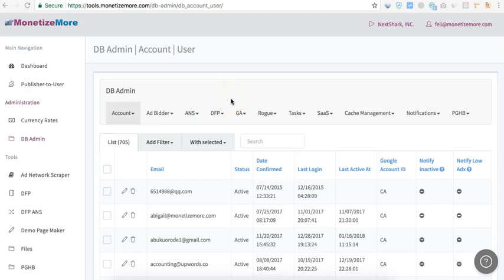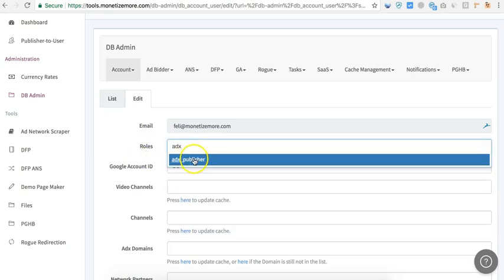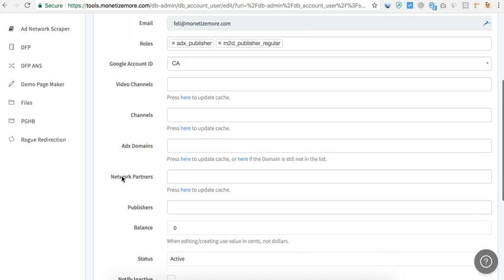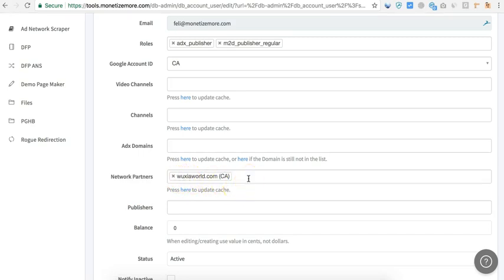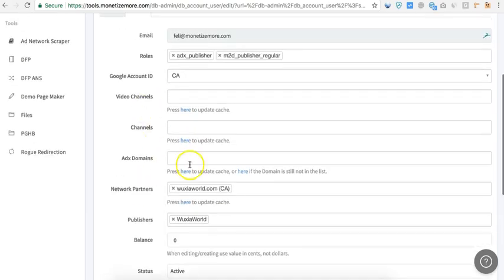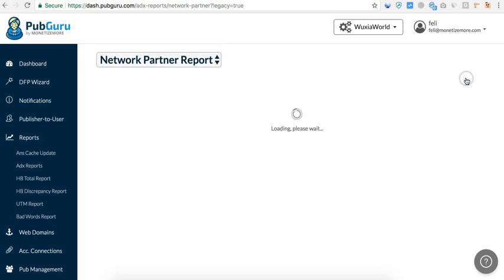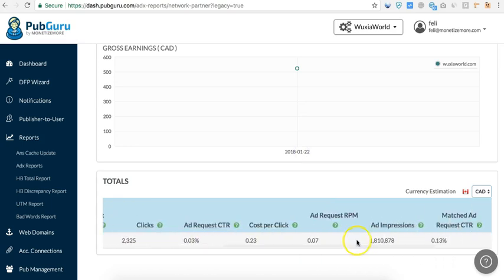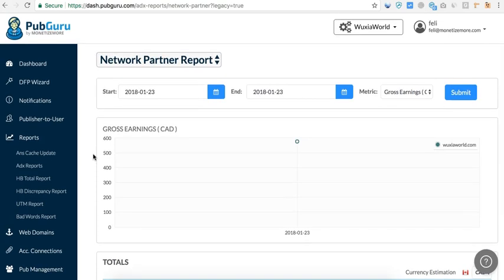How to Setup AdX on Pubguru (under M2)